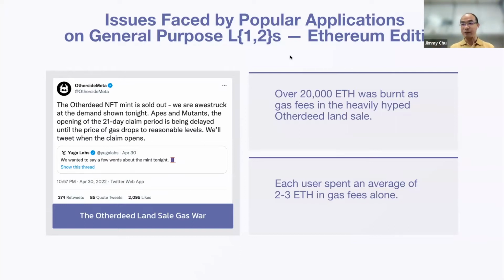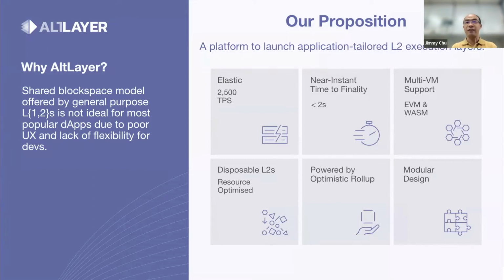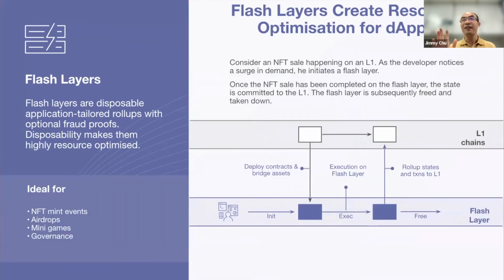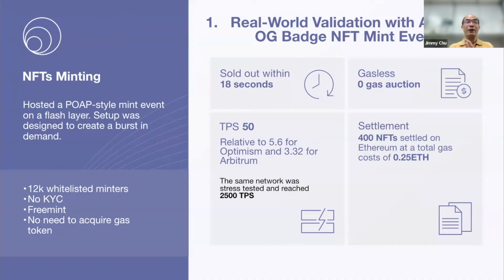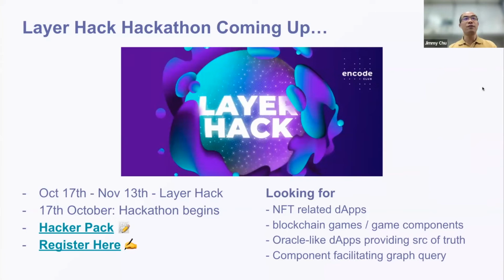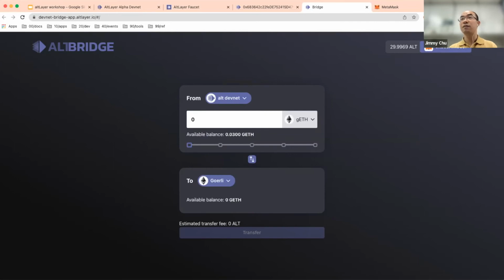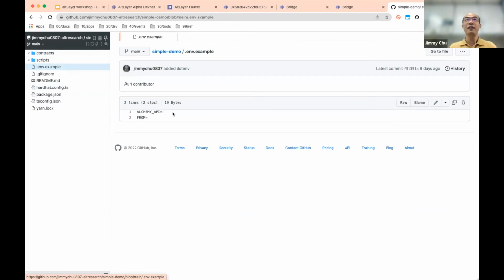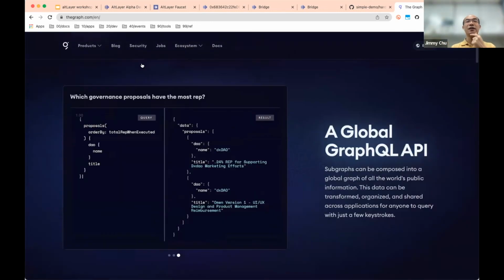Layer Hack: Why Flash Layer, and What We Look for in Hackathon Submissions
On Thursday, 20th October we were delighted to host the Why Flash Layer, and What We Look for in Hackathon Submissions workshop for our Layer Hack. This was the third of several events for this hackathon and it was aimed at hackers who are focusing on Layer 2 and scaling solutions!

Big thanks to Jimmy Chu from ALtLayer for hosting this workshop!

The project submission deadline is Sunday, 13th November, whereas the Finale and Prizegiving event will be held on Monday, 28th November.

About AltLayer
AltLayer is a system of highly scalable application-dedicated execution layers that derive security from an underlying L1/L2. It is designed as a modular and pluggable framework for a multi-chain and multi-VM world. At its core, AltLayer is a system of several optimistic rollup-like execution layers called flash layers with a novel innovation that makes them disposable and therefore highly resource-optimized.

Encode Club is a Web3 education community learning and building together through fantastic programmes with the leading protocols in the space. Together we organise programmes like education series, bootcamps, hackathons, accelerators both online and in person. We then help our community get jobs and funding for projects and startups.

Timestamps:
00:00:00 Introduction
00:02:29 Problem that AltLayer solves
00:06:43 Why AltLater?
00:11:36 Product offerings
00:12:06 Flash layers
00:15:58 Persistent rollups
00:17:47 AltLayer architecture
00:21:57 Tiered security
00:24:55 Q&A
00:26:32 Examples
00:31:00 Layer Hack challenge
00:37:10 Demo
00:51:56 Q&A
00:58:42 Conclusion